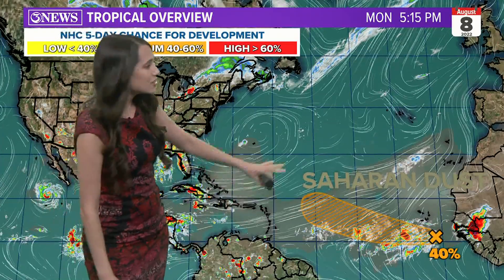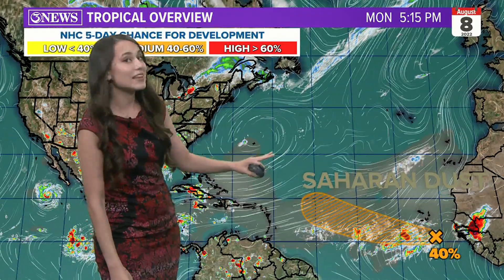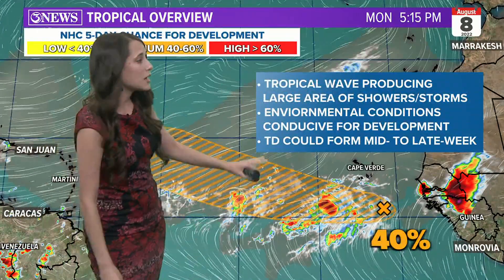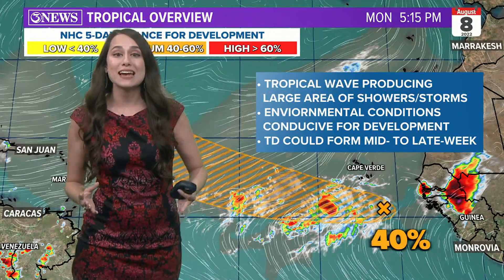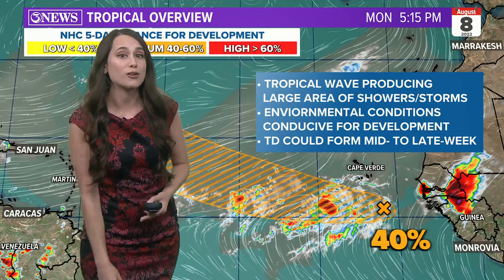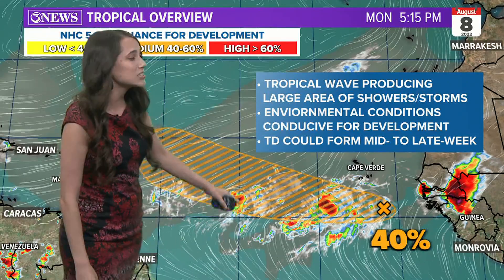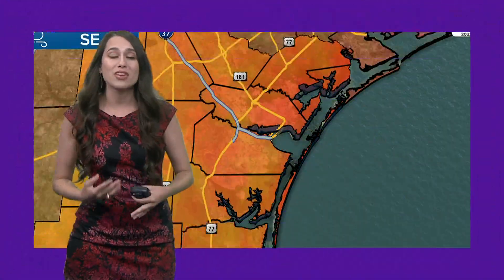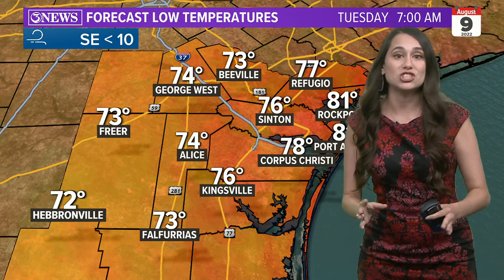TROPICAL UPDATE: Invest 97-L moves off African coast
The National Hurricane Center is monitoring a tropical wave, giving it a 40 percent chance of development over the next five days.